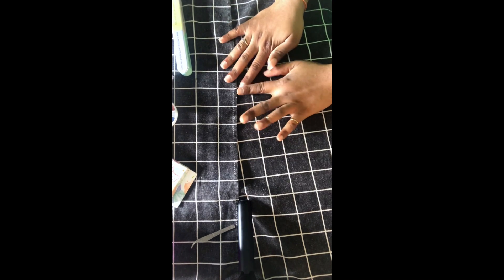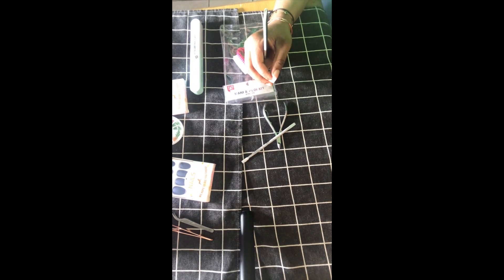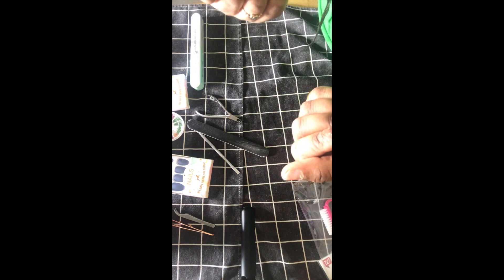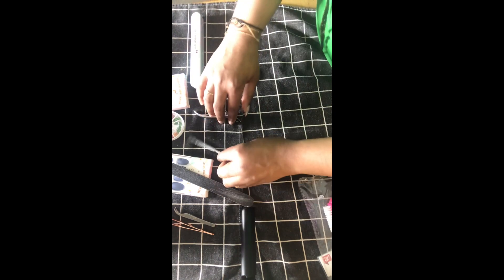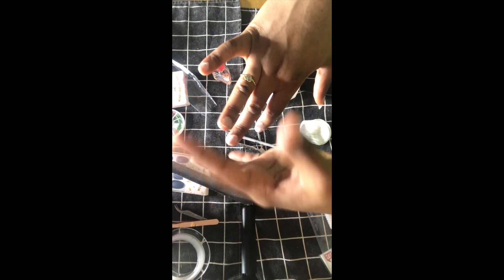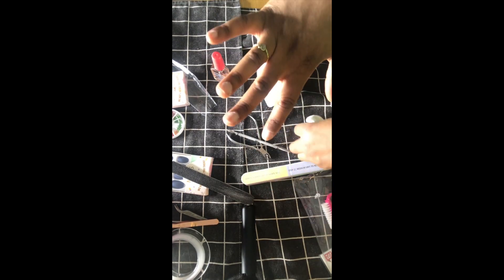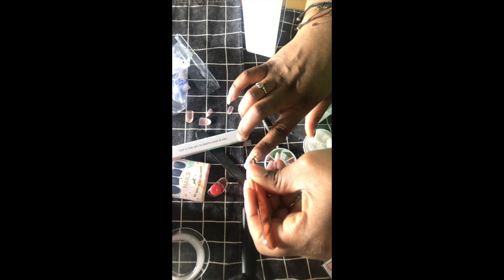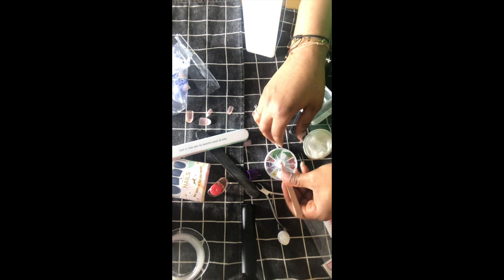How to make your press on nails last for two weeks!!!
This video is about How to make your press on nails last for two weeks!!!